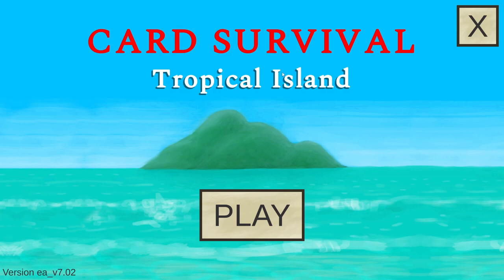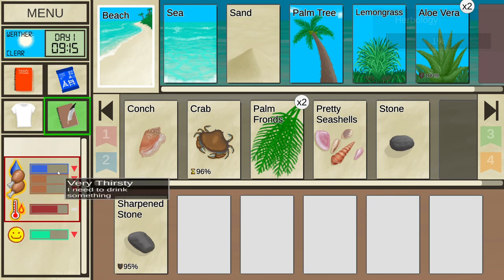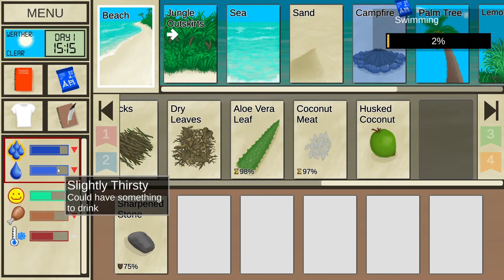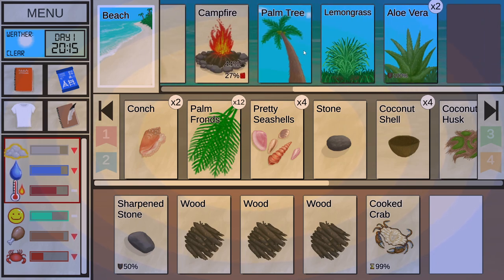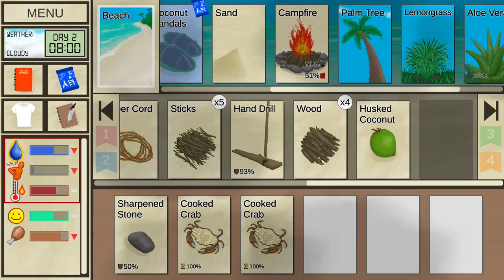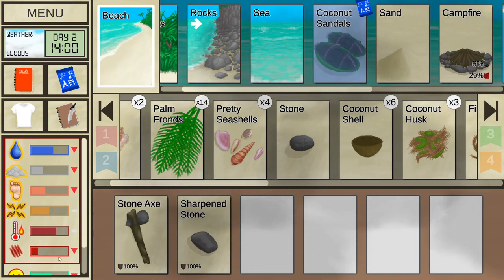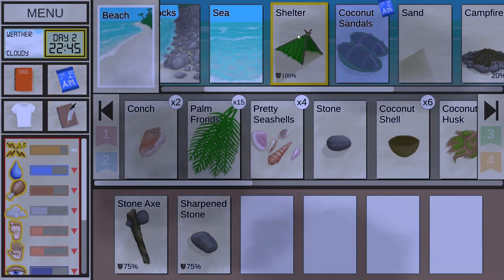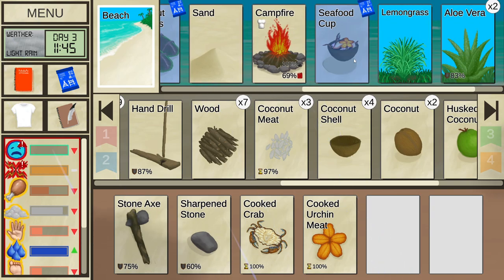Survival Card game! Complex, Deep and Real life-like! | Card Survival: Tropical Island | 1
Card Survival is a card-based survival experience. Stranded on a desert island you must use your wits and skills to stay alive. Use cards and combine them together to explore, gather resources and craft useful tools.

Toppest of the toppest Patreons:
Butterbollocks
abrazite